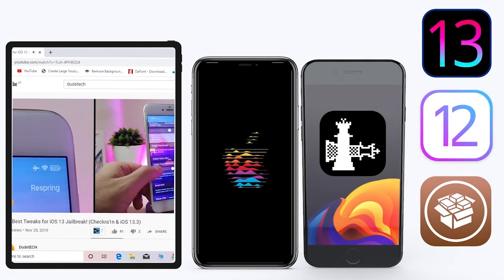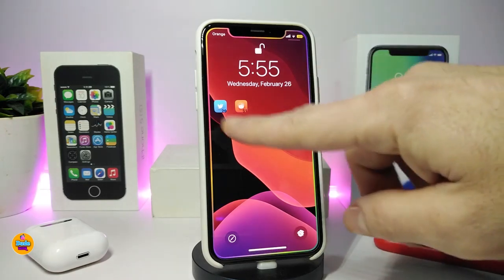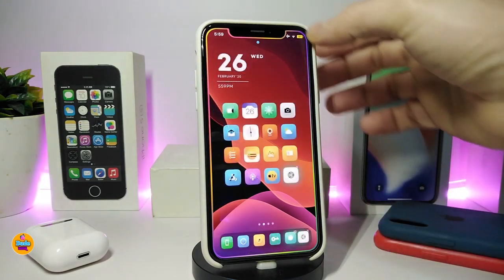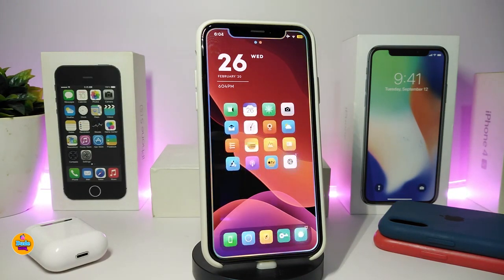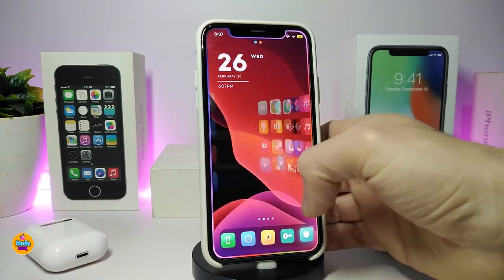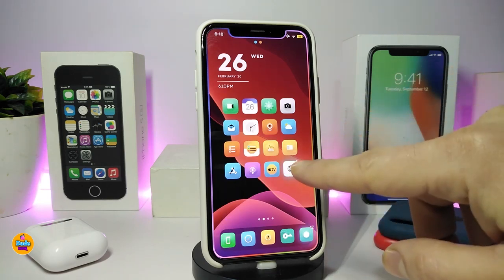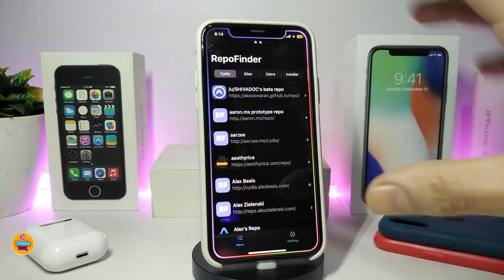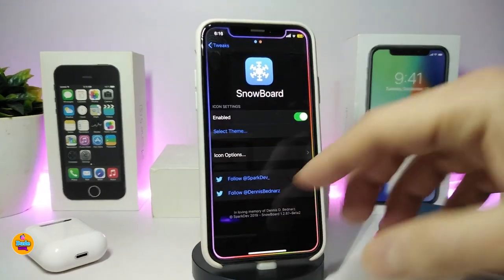BEST NEW Cydia Tweaks iOS 13 / 13.5 unc0ver / Checkra1n Jailbreak TWEAKS!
Tweak List:
[ LockScreen ]
Axon
Dots2
Maple 2
QuickLS
ColorBanner3
[ ControlCenter ]
CoolCC
PowerModule
[ HomeScreen ]
HomePlus          repo.kritanta.me/
Boxy4
Blots                  antiquebeta.github.io/
BottomToolBar  repo.dynastic.co/
Cylinder
DarkKays
Edge                 apt.securarepo.io/
Firefly
FloatingDockPlus13
Shuffle
RepoFinder
FluidWidget
Half
Snowboard      sparkdev.me/
[ My Widget ]
EWWdgtPack.16_SB2     evynw.github.io/
THEME : BlueBell